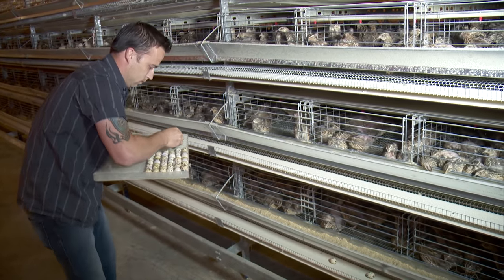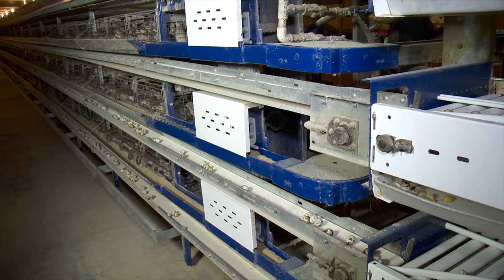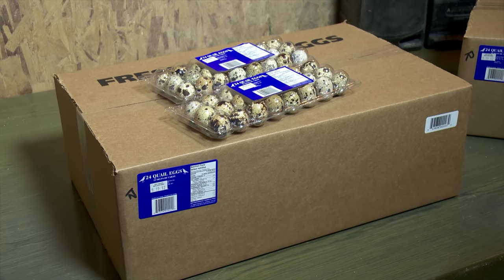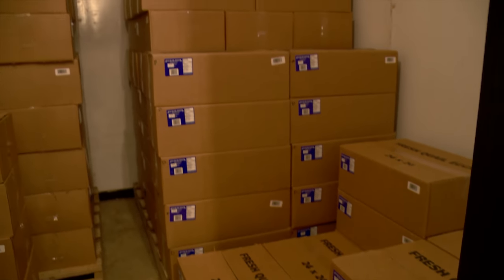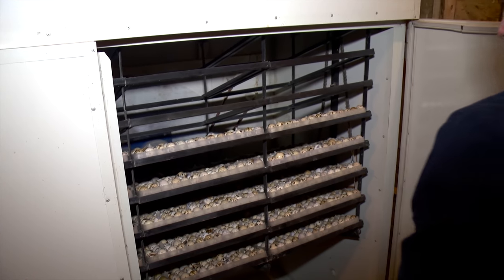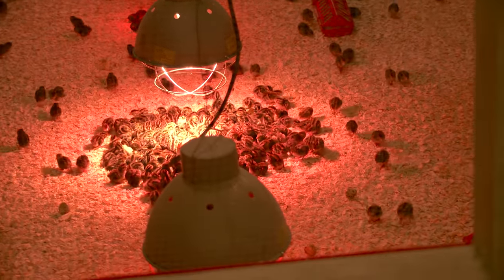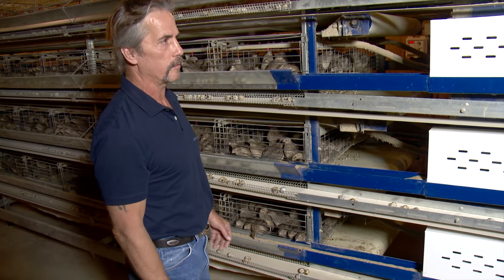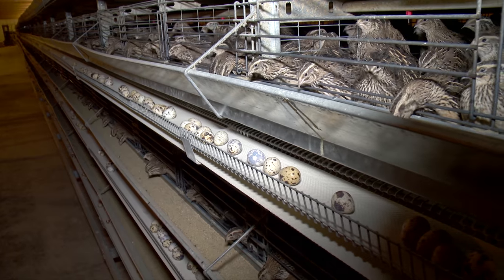Quail Farming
Features: Arnie & Shirley Morris and their large Quail egg laying operation near Ardrossan, Alberta. At the time of our visit in 2012 they had nearly 12,000 birds on the farm which allowed them to ship about 250,000 eggs weekly. The egg yoke of a Quail egg is actually bigger than the whites. The shell is harder than a chicken egg shell and you have to use a serrated knife to cut them open. They also operate a hatchery and incubator on the farm.